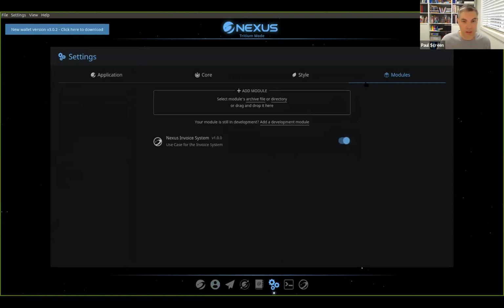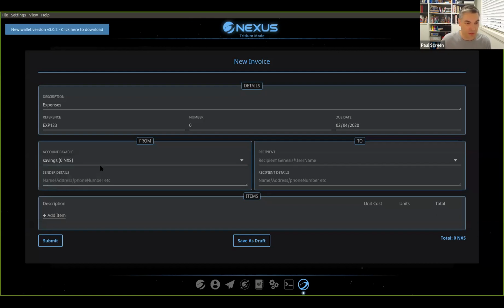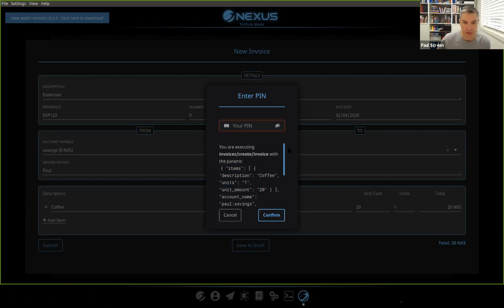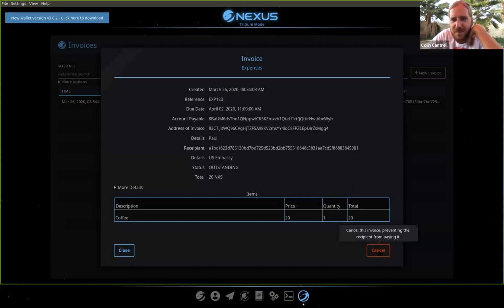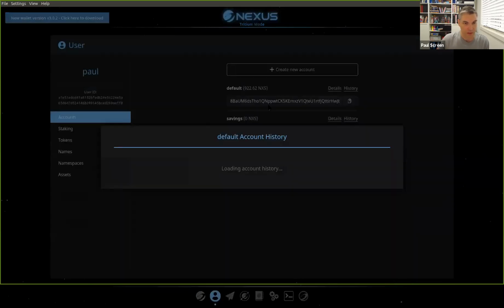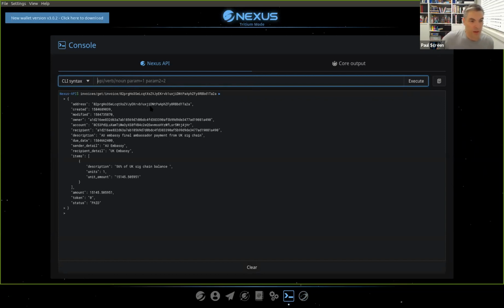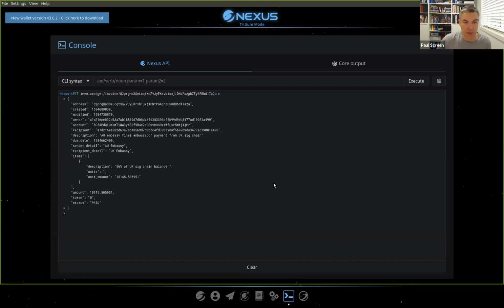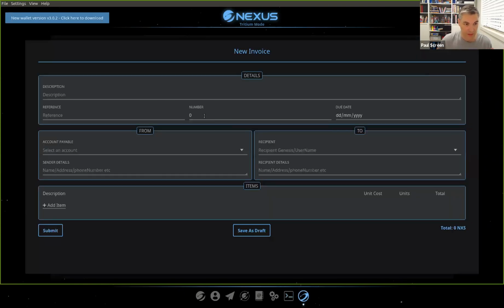Nexus Development Update 03-25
Join us for this development update where we cover progress on the Tritium++ roadmap.